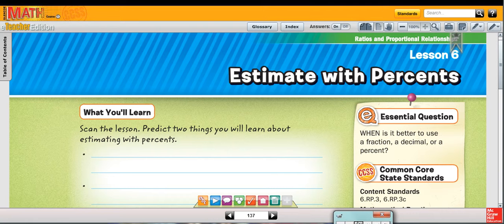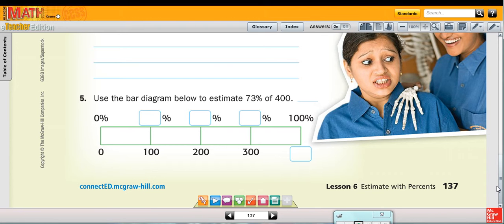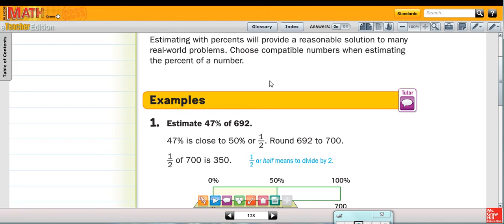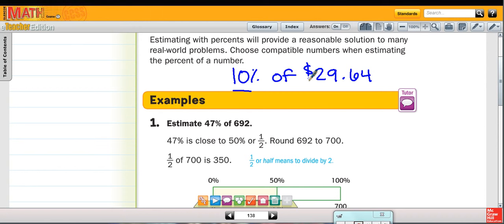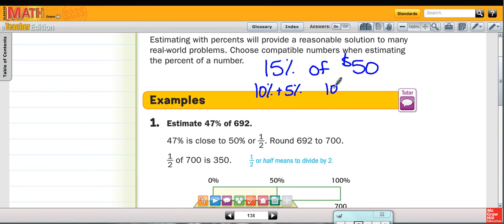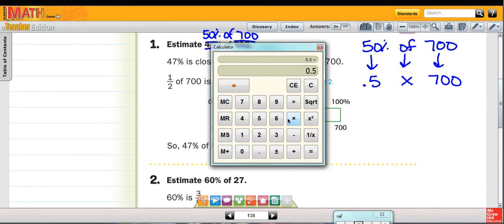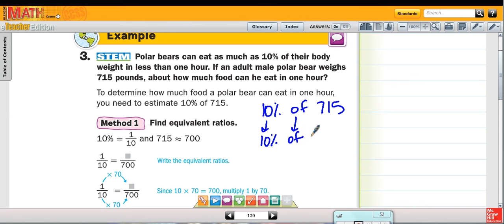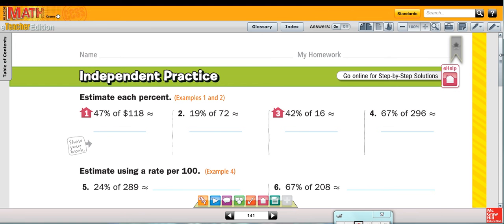Chapter 2, Lesson 6